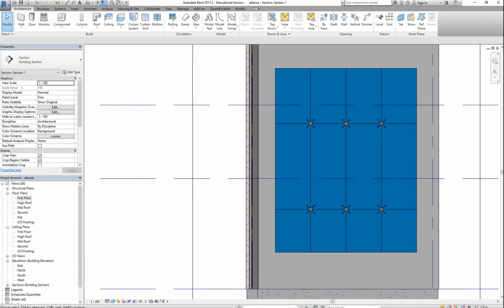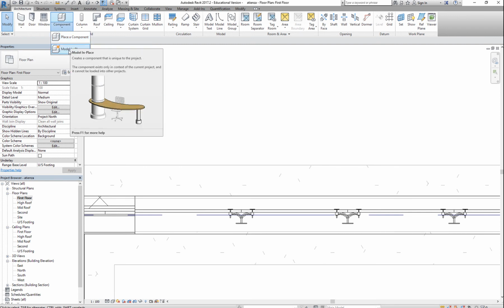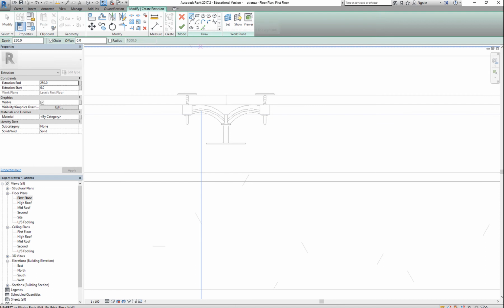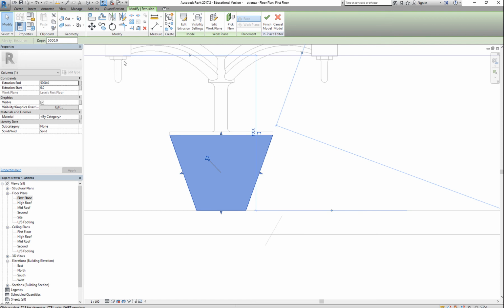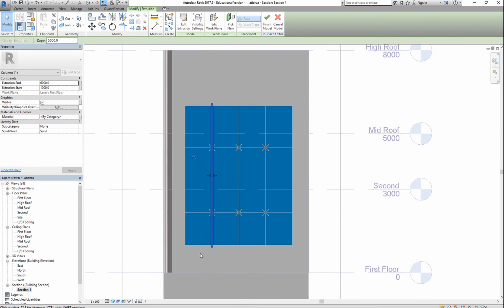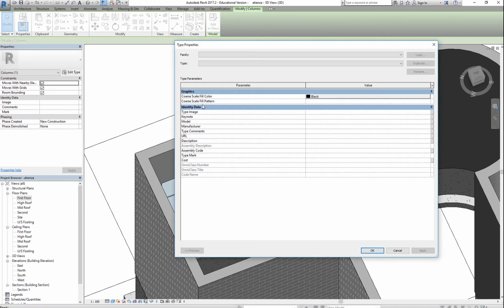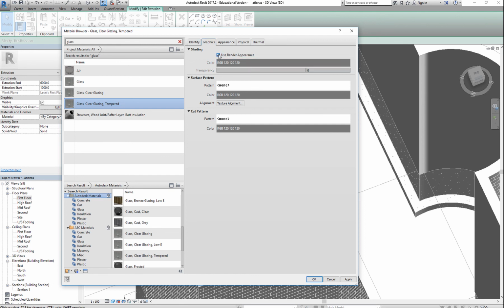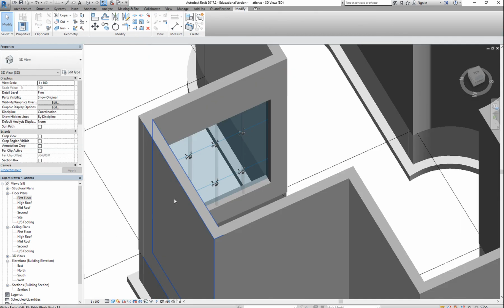Curtain Walls Spider Fitting Support in Revit